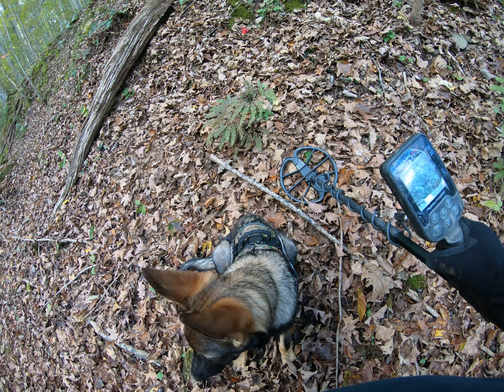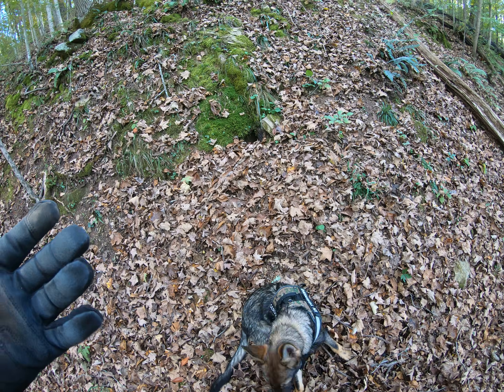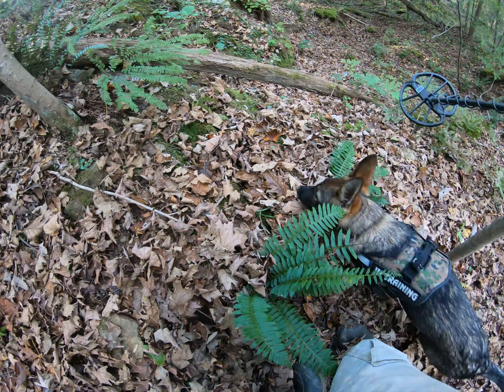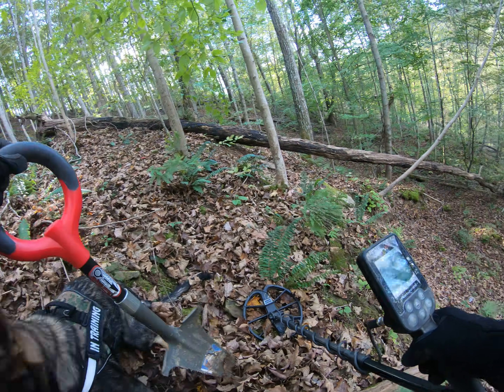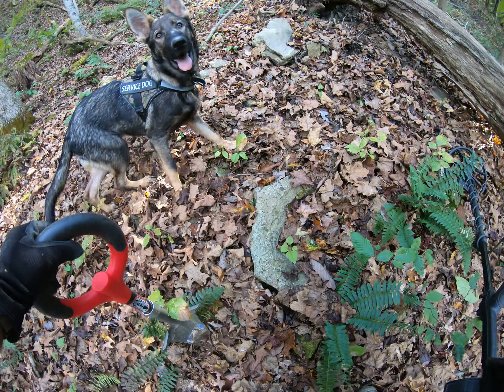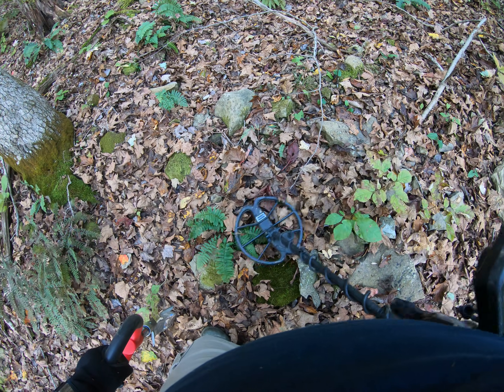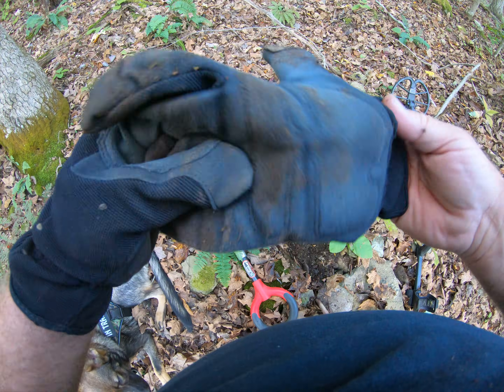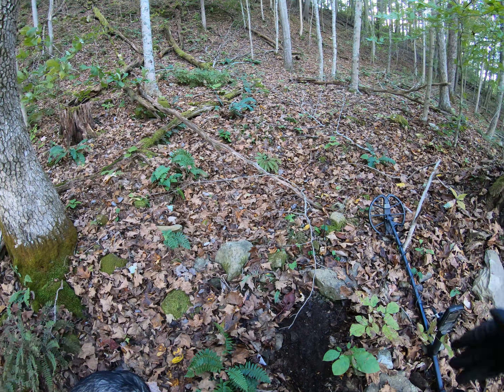Digging with Bravo 1 10/22/2022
Raw Field Footage